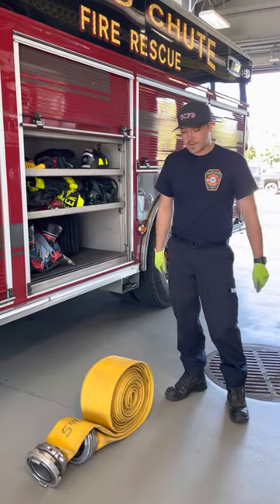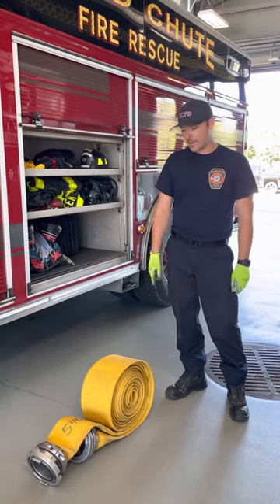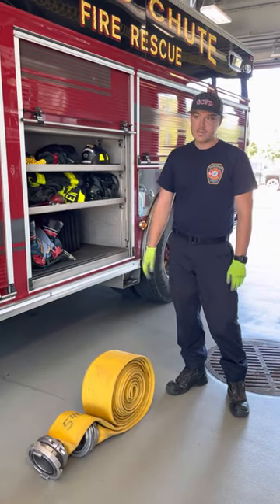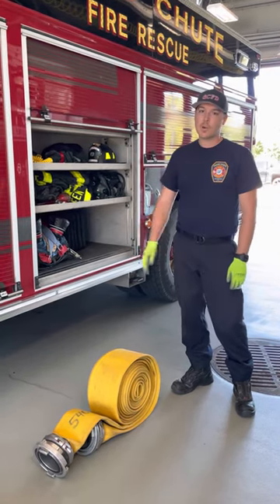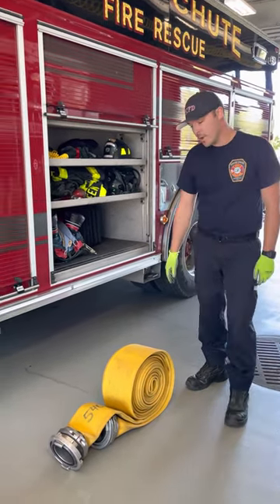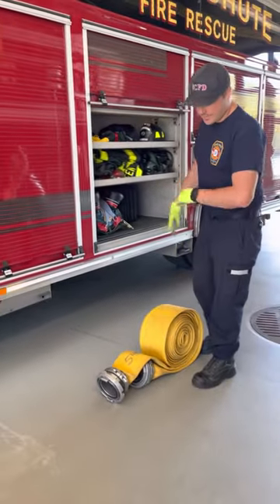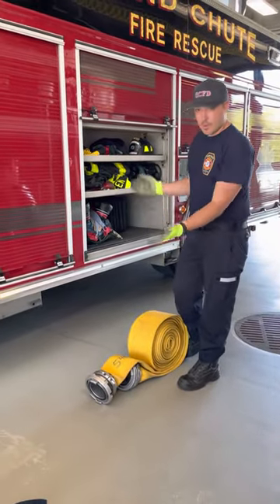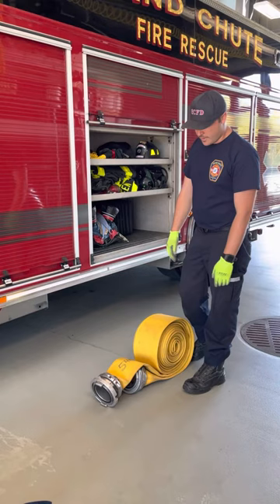“French Horn” roll for 50’ LDH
How to roll and deploy the “French Horn” (because of how it’s held when picked up I guess) LDH roll. This is meant for LDH lengths 50’ or less in length that are stored in the engineer’s compartment. Having access to both couplings facilitates smoother deployment rather than trying to kick out a 50’ roll of 5”.